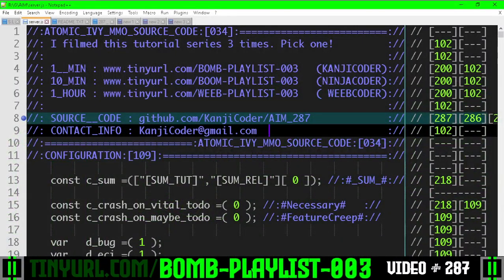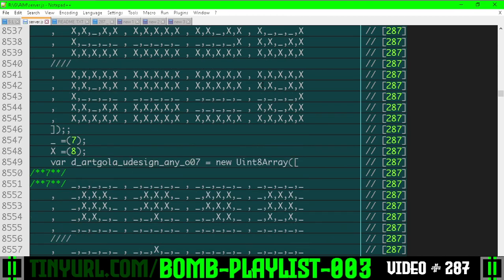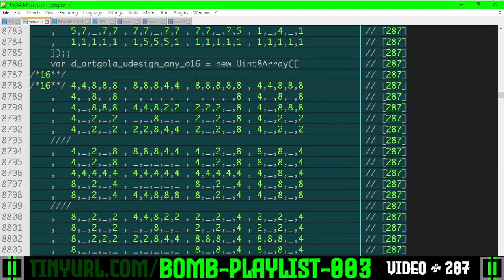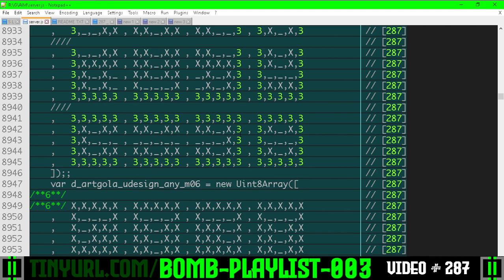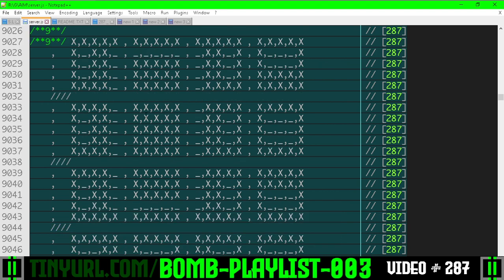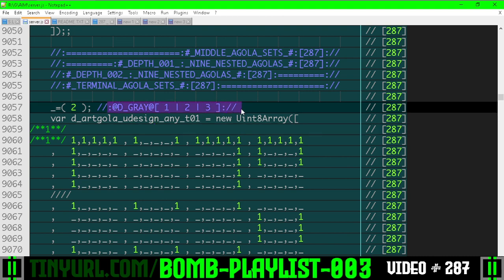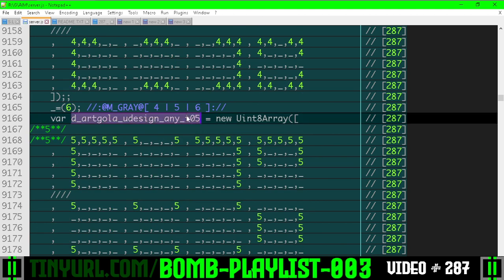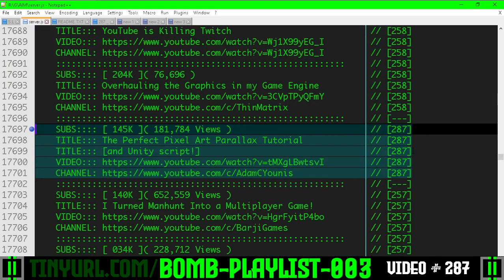287 : S****** A*** T*** S***** - PART 7